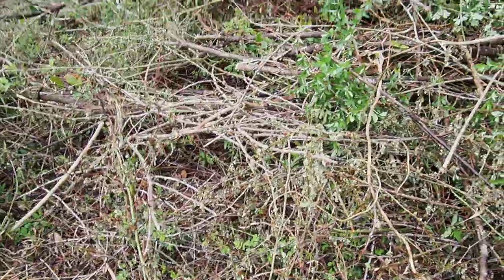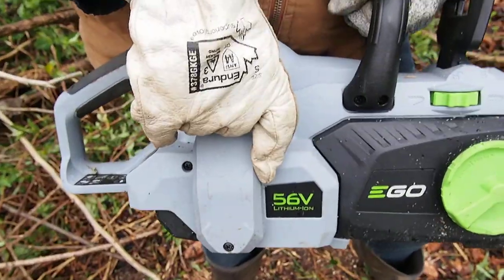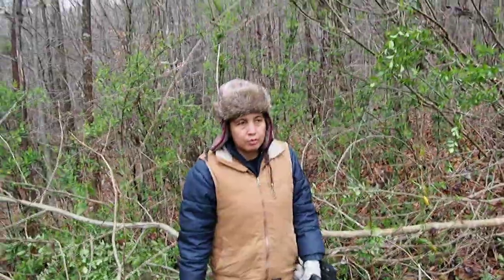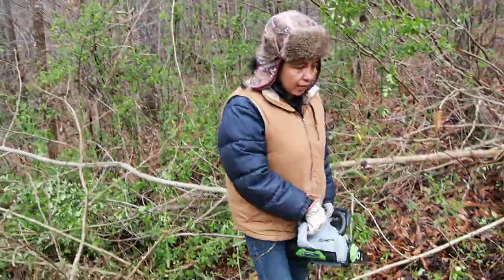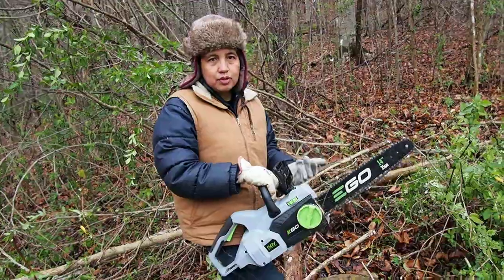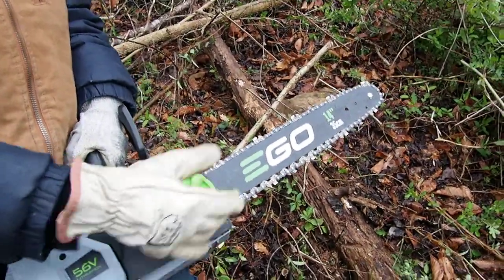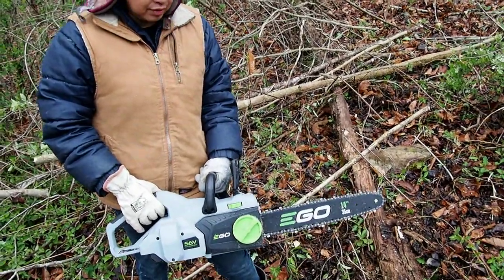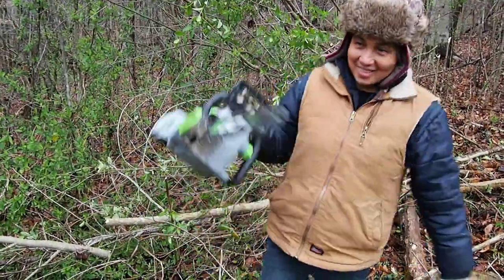RECHARGABLE CHAINSAW ** EGO 14 inch 56 volt chainsaw CS1400